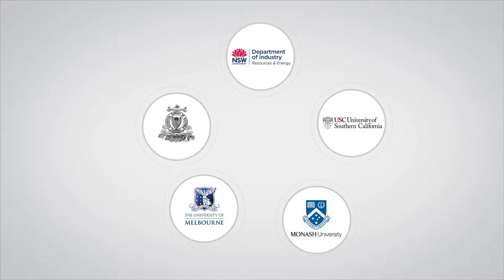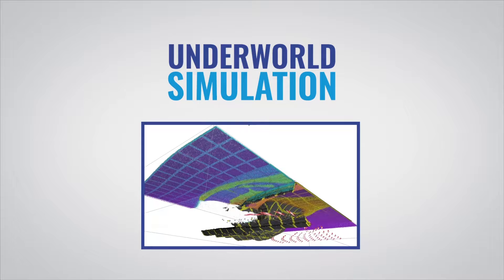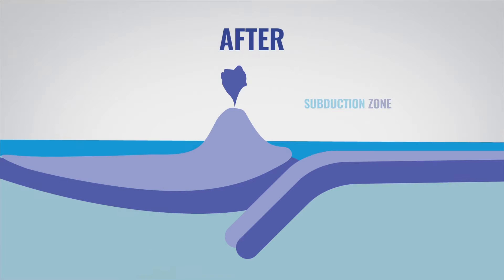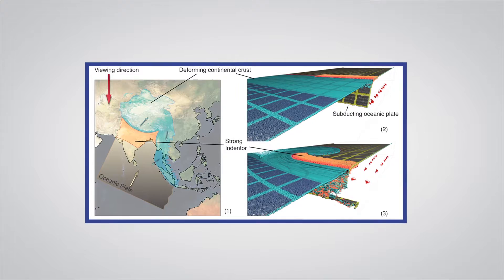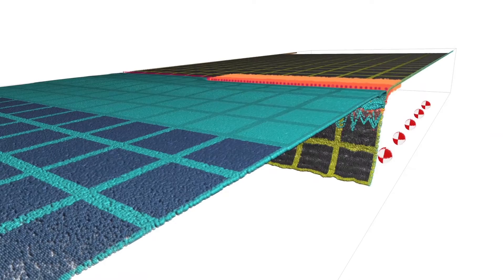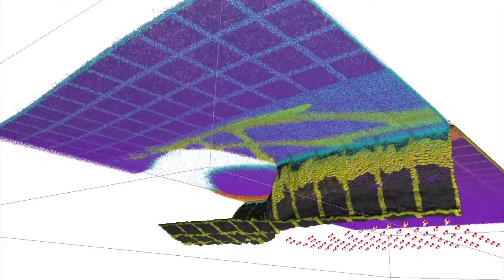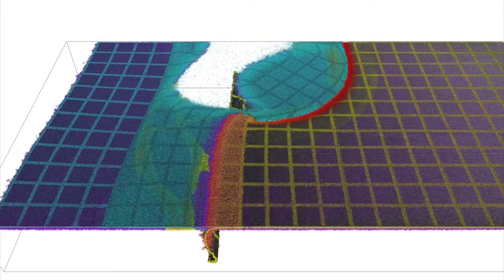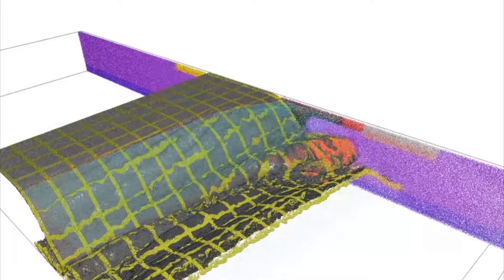AuScope V4 Underworld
Short listed for the AuScope Excellence in Research Award 2016.